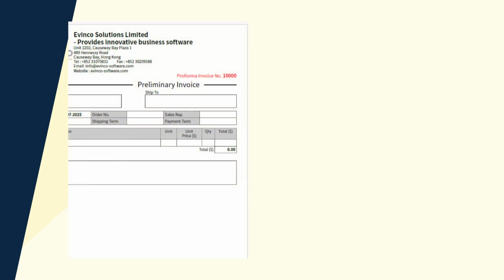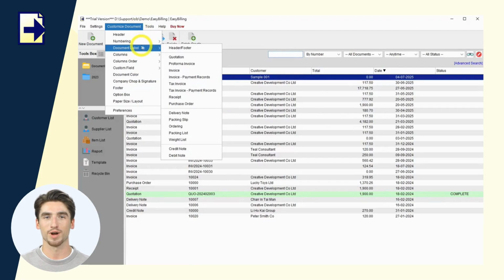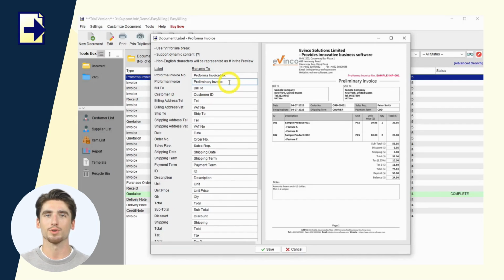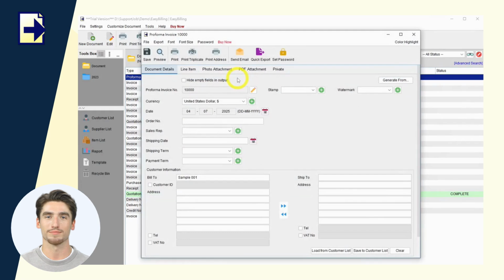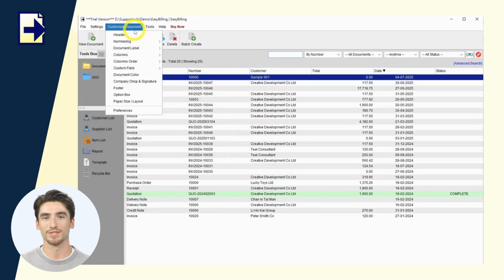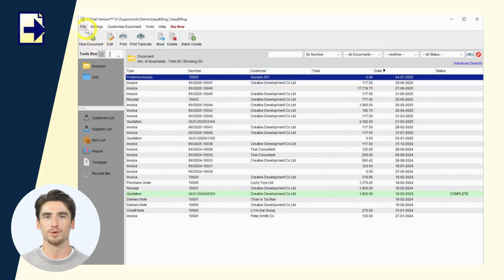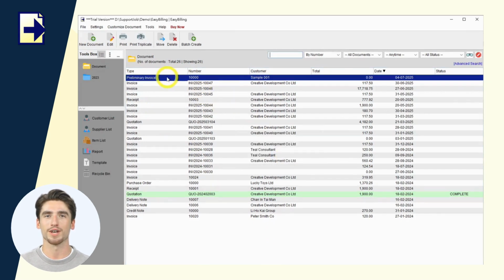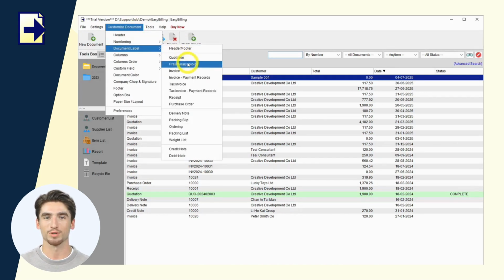How To Rename Document in EasyBilling Software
In this EasyBilling tutorial, learn how to customize your documents by renaming them to fit your specific business needs. We'll show you how to change document names like "Proforma Invoice" to "Preliminary Invoice".

In this video, you will learn how to:
1. Change the document title that appears on your final outputs, such as printed copies and PDFs.
2. Rename documents within the EasyBilling user interface, including menus and lists.

Tailor EasyBilling to perfectly match your company's terminology and streamline your workflow!